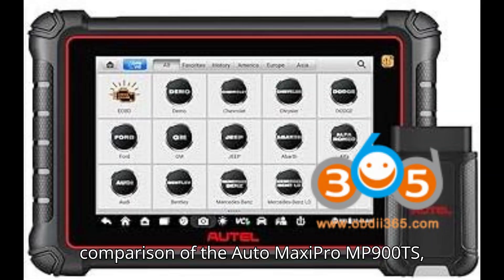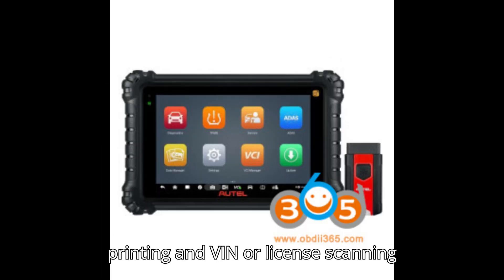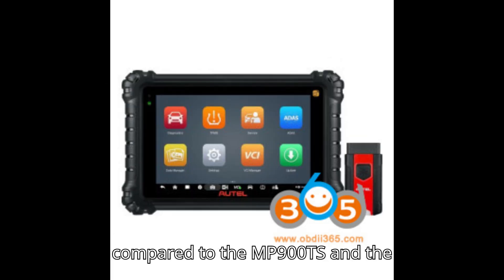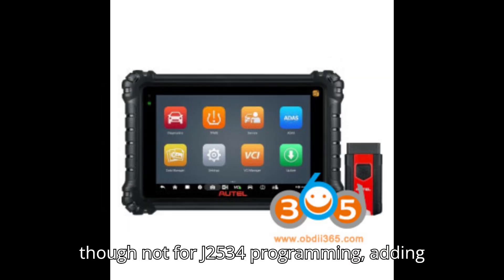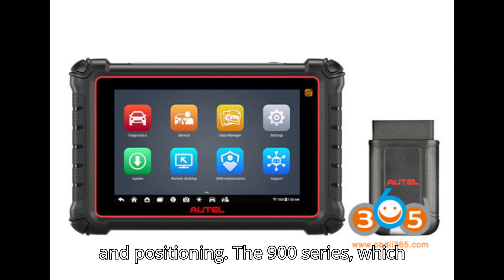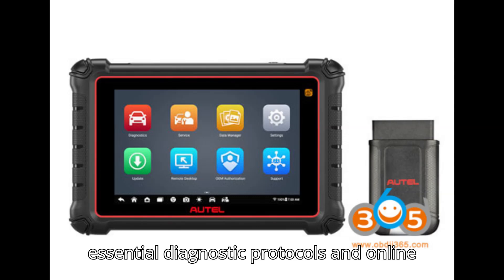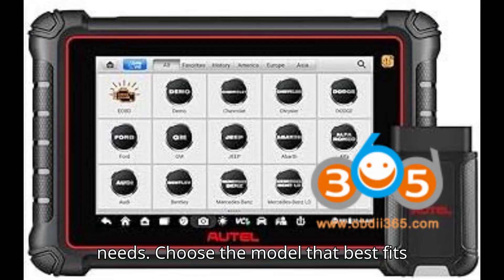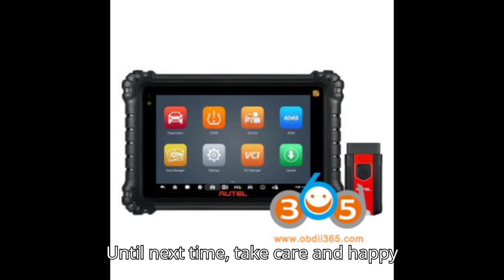Autel MP900TS vs MS906 Pro TS vs MK900TS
Explore the key differences between the Autel MP900TS, MS906 Pro TS, and MK900TS TPMS scanners in this in-depth comparison for 2024. Discover which model suits your needs best by examining their hardware, software, and functionalities. From CAN FD and DoIP protocol support to WiFi printing and VIN/License scanning, we break down what sets these tools apart. Learn about the MP900TS's USB C charging, the VCI150 vs. V200 interfaces, and the enhanced coding functions available on the MS906 Pro TS. Find out why the MK900TS might be a more budget-friendly option and how it stacks up against its higher-end counterparts.